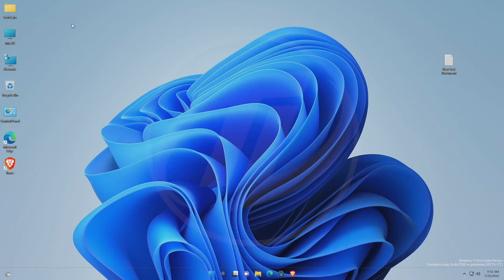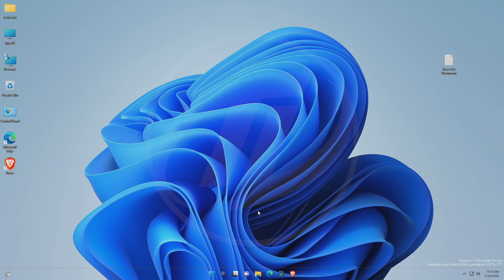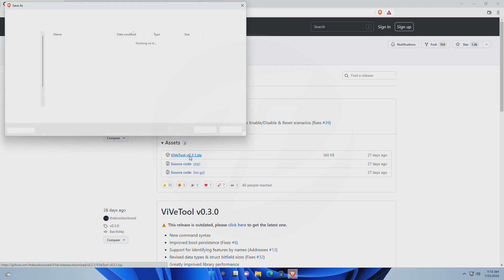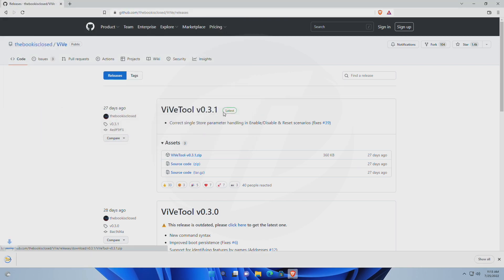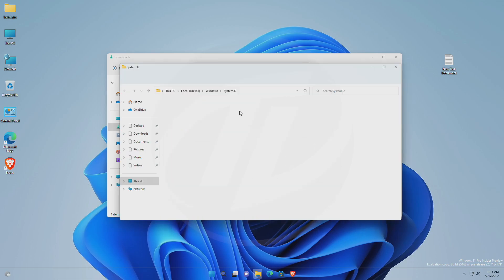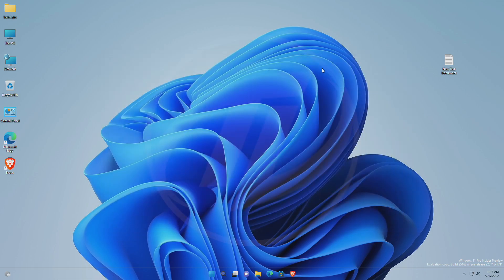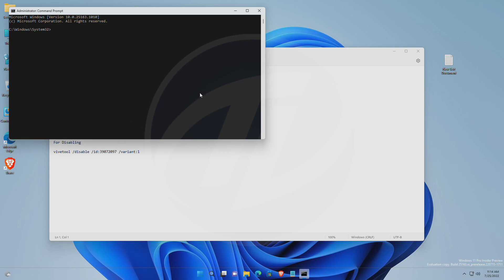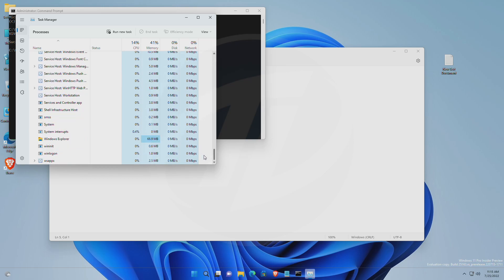How to Enable New Taskbar Search Button in Windows 11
CHAPTERS